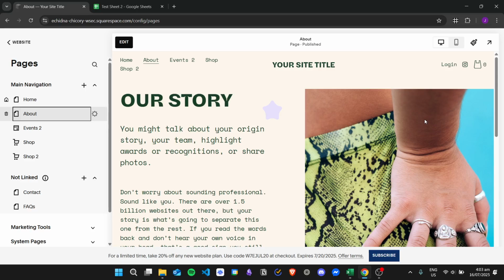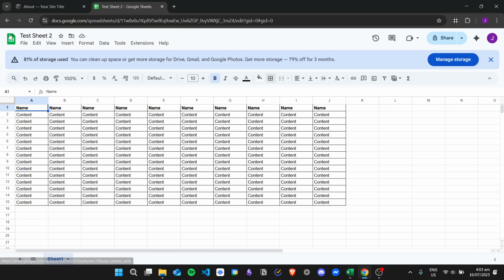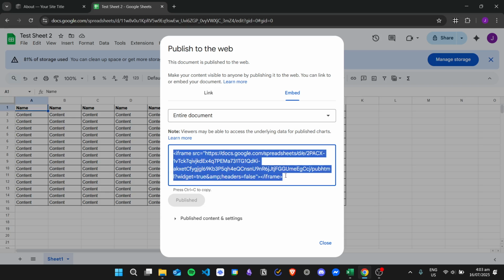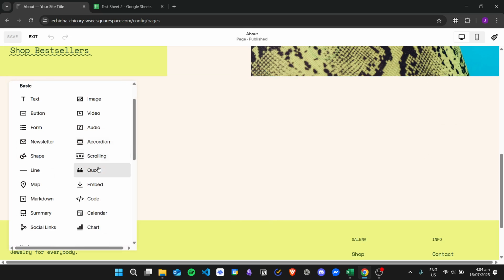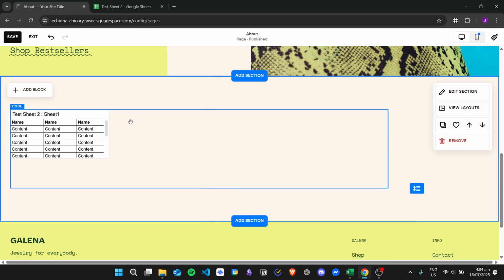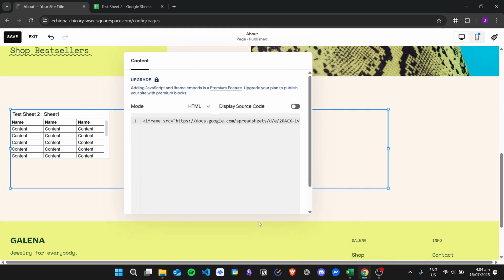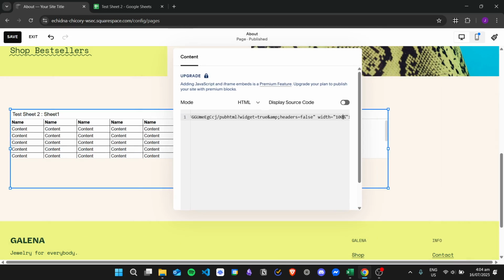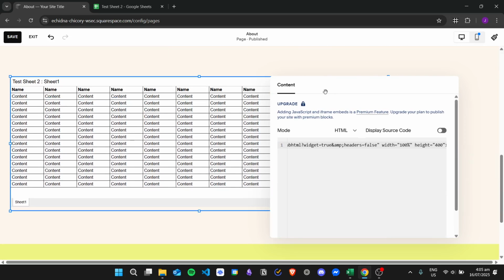How to Embed a Google Sheet into a Squarespace Website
If you are looking for a video about How to Embed a Google Sheet into a Squarespace Website, here it is!